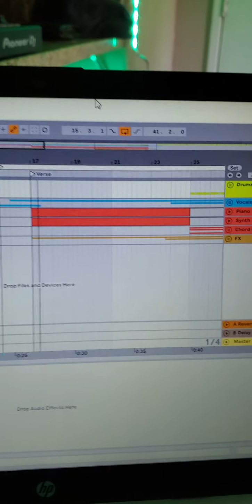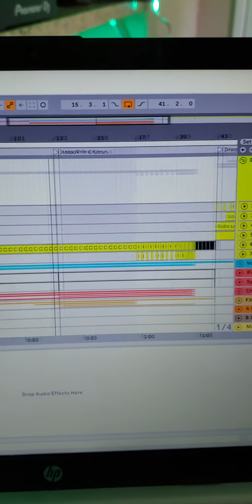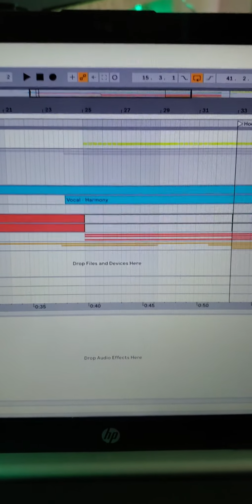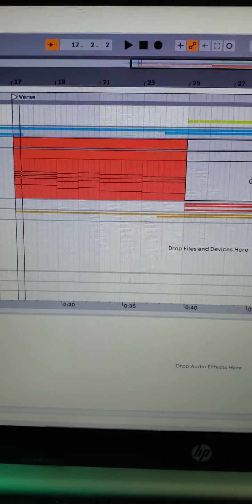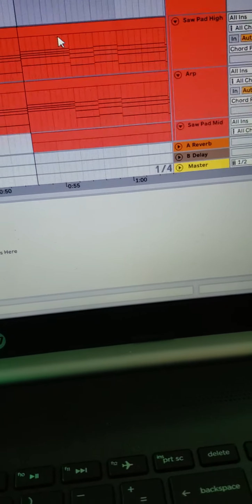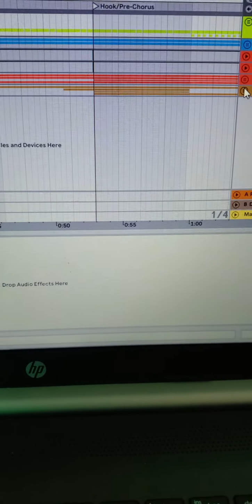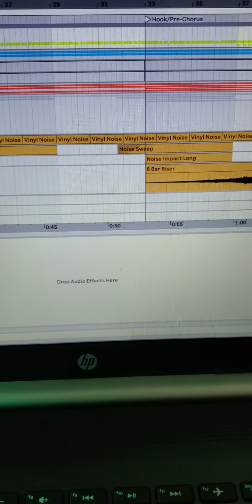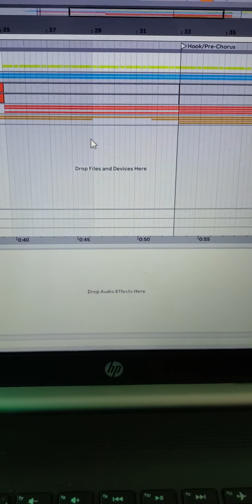Day 13 - Quarantine Production Project 1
Almost half way done with my first project!! Getting there!